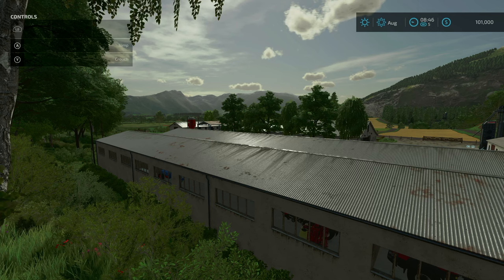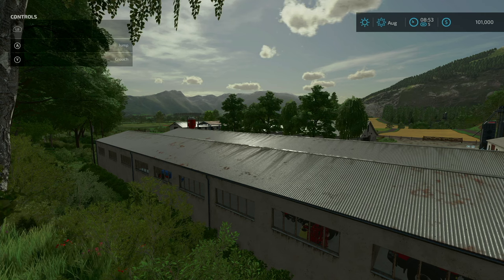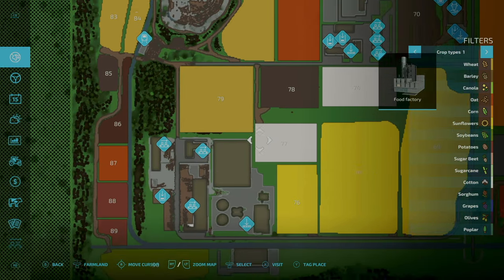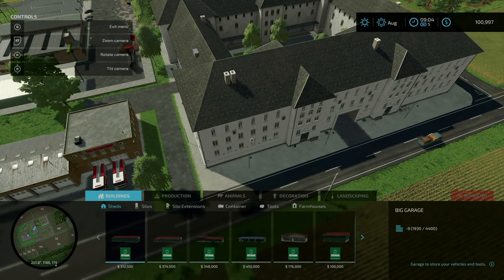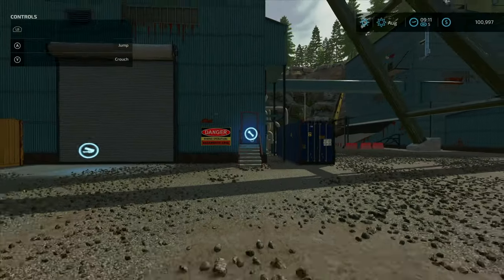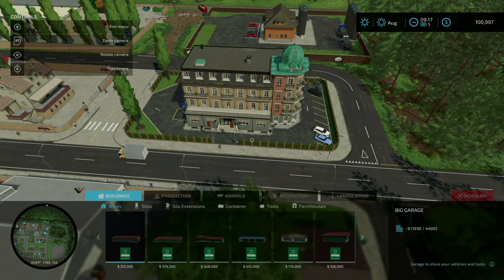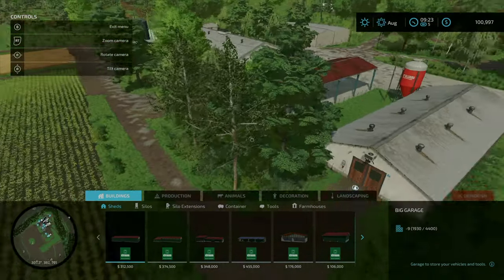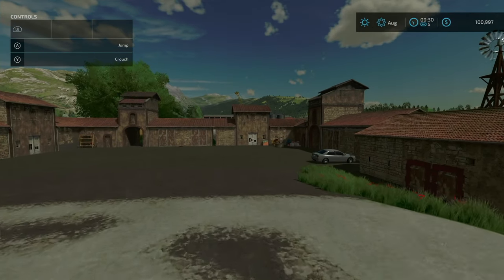Map Update | Black River | V.2.0.0.0 | Farming Simulator 22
This is a map update tour of a mod map on Farming Simulator 22 called Black River. This tour shows a description of the most recent update, shows the updates (when available), as well as relays any important information available at the time of the update. A continuing thanks to the map creator(s) for improving their content and making sure it is the best for all to play.